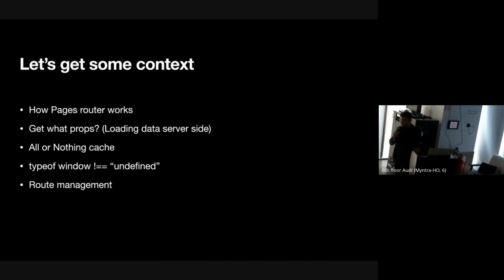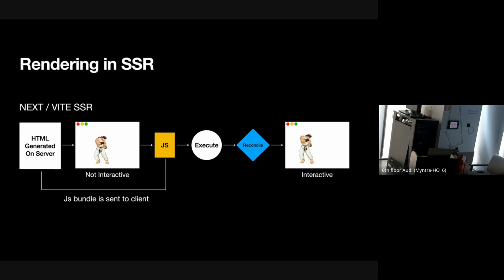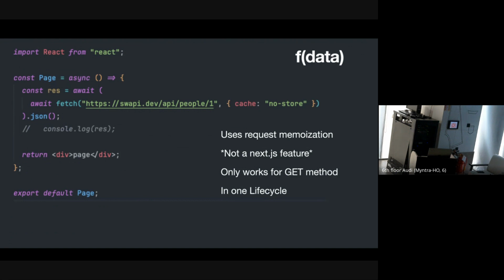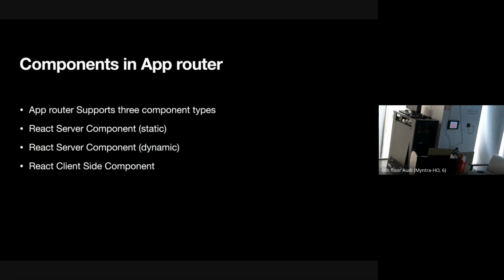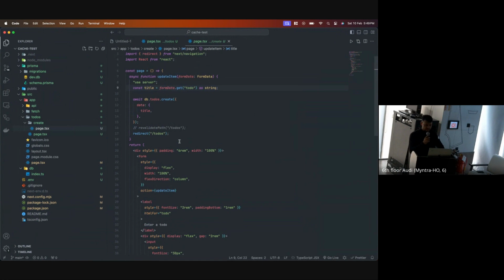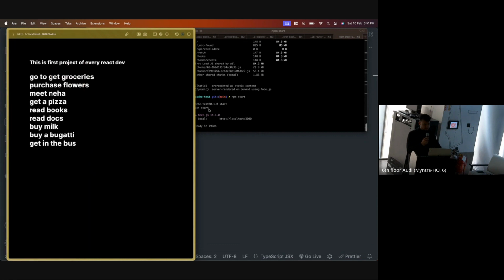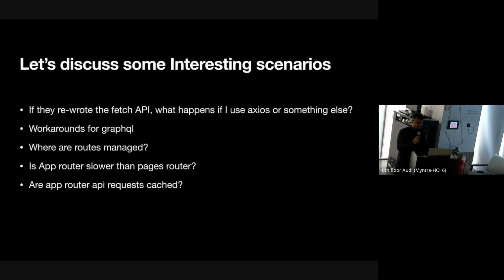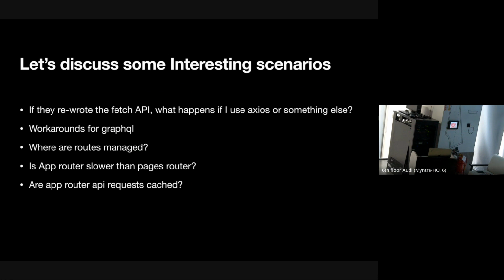Speed up Fullstack apps with Next.js caching by Shrinivas Shah